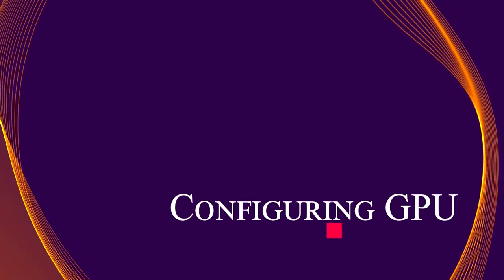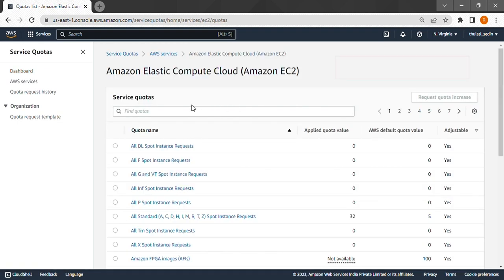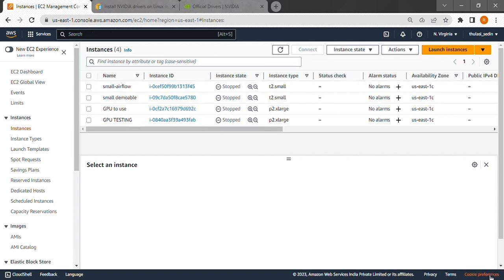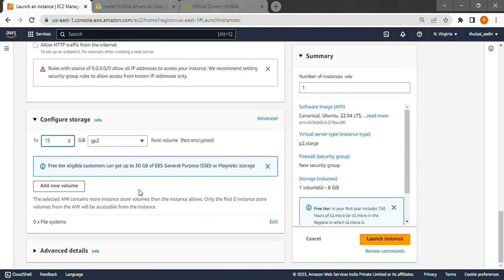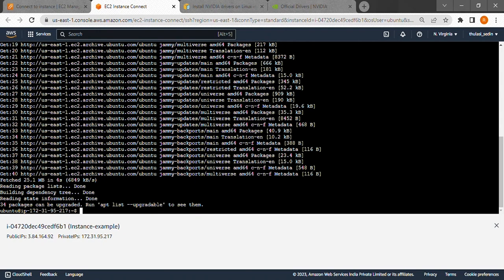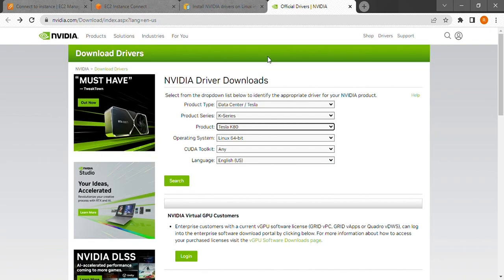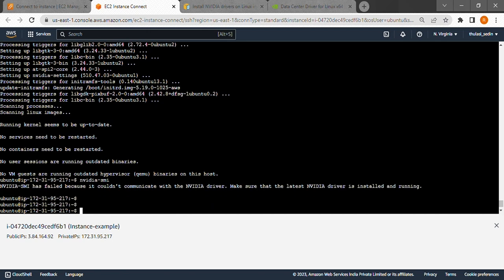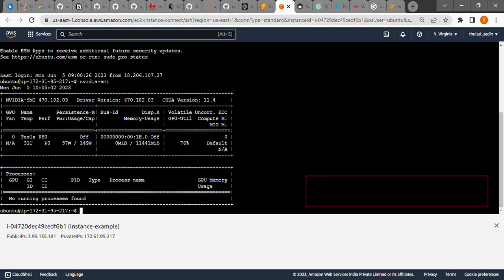Installing and configuring GPU on an Amazon EC2 Instance | Tutorial | Linux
Ever needed to access GPU on you EC2 instance without using the AMIs provided by AWS? Here is a simple tutorial for you learn to how to do so.
We use p2.xlarge for this tutorial
Link 1 - Driver specifications

p2xlarge

sudo apt -y update
sudo apt install nvidia-driver-460 nvidia-dkms-460
nvidia-smi